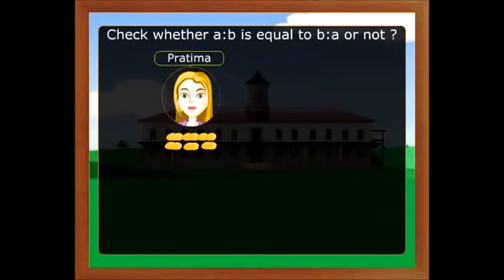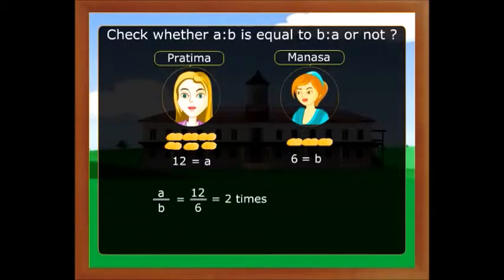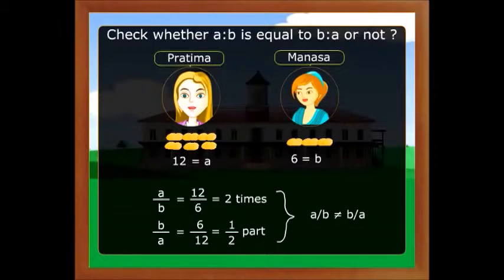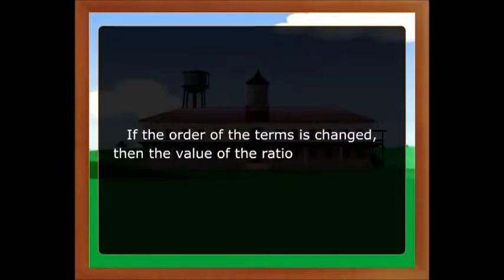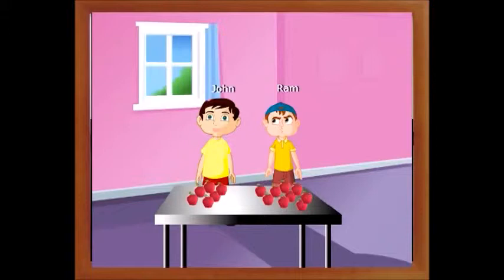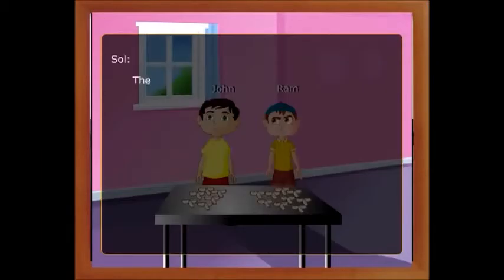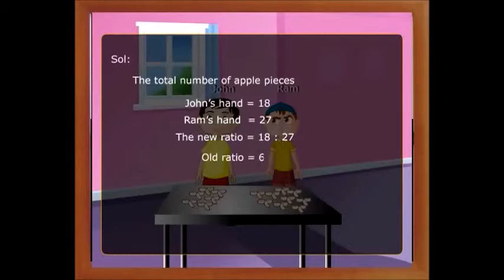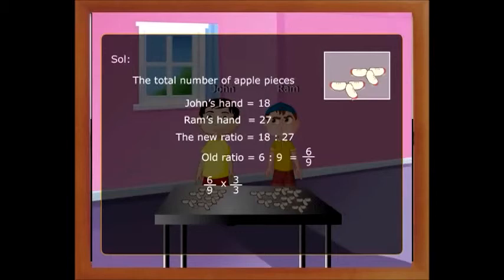Mathematics: Ratio and Proportion : Inverse Ratio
1. Comparison of two quantities (of the same type) by division is called ratio. Ratio is denoted by the symbol ‘:’

2. The value of the ratio does not change, even if both the terms of the ratio are multiplied or divided by the same positive number .

3. The order of the terms of the ratio should be the same as the order of quantities compared.

4. Inverse ratio of a:b is b:a

5. A ratio may be written in the form of a fraction. (i.e.,) 2: 3 may be written as 6. If two ratios are to be compared, first you write them in the form of fractions and equate the denominators. Then the comparisons will be easy.

7. The equality of two ratios is called proportion. a : b = c : d is a proporation. We denote the proportion using the symbol ::.

8. In a proportion a : b = c : d is written as a a : b : : c : d and also =

9. The proportion, product of means = product of extremes.
If a : b = c : d, then a x d = b x c.

10. If a:b=b:c, then a, b, c are in proporation then b x b = a x c means b2 = ac. b is called the mean proportional.

11. i) If a, b, c are in proportion, c is called the third proportional.
ii) If a, b,c, d are in proportion, d is called the fourth proportional.

12. Direct proportion: Two quantities are said to be in direct proportion when one quantity increases, the 2nd quantity also increases or if one quantity decreases, the 2nd quantity also decreases. If x, y are in direction proportion, then x is directly proportional to y.

13. Inverse proportion: Two quantities are said to be in inverse proportion  when one quantity increases, the 2nd quantity decreases or if one quantity decreases, the 2nd quantity increases.
If x and y are in inverse proportion, we denote it as ‘x’ is inversely proportional to ‘y’